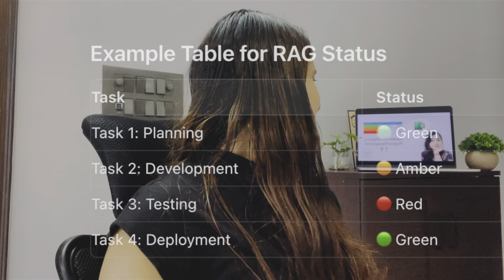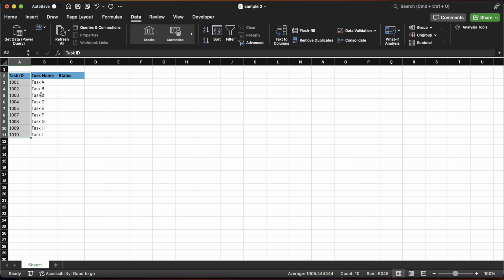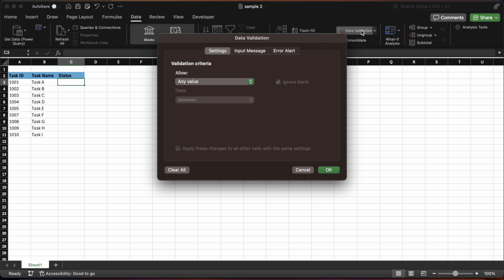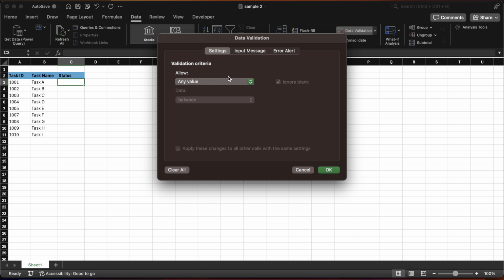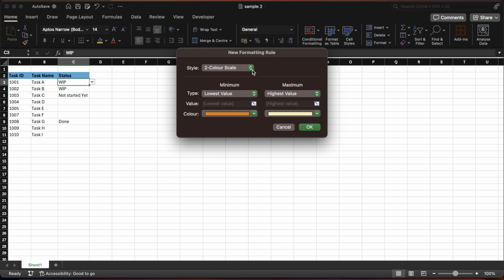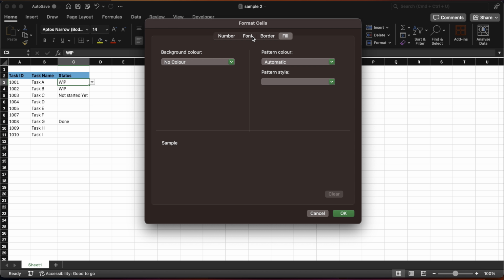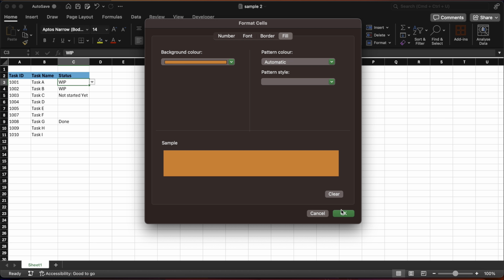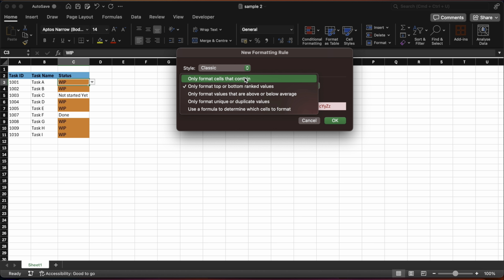RAG Status in Project status report with conditional formatting | Free tool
Welcome to Tech_Talks_India! In this video, we dive deep into the essentials of RAG Status. Understanding and implementing RAG Status can dramatically boost your project success.

📊 What You'll Learn:

1. What is RAG Status? Understand the basics and significance of Red, Amber, and Green indicators.
2. How to Implement RAG Status: Step-by-step guide on setting up and using RAG Status in your projects.
3. Benefits of RAG Status: Discover how this tool can enhance visibility, proactivity, and focus in your project management.